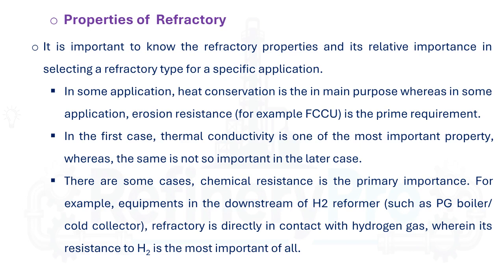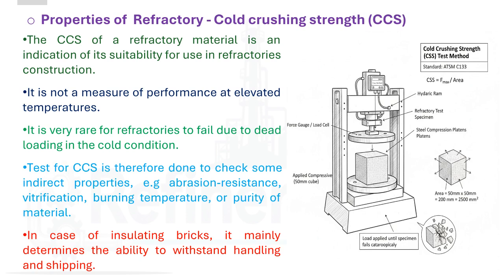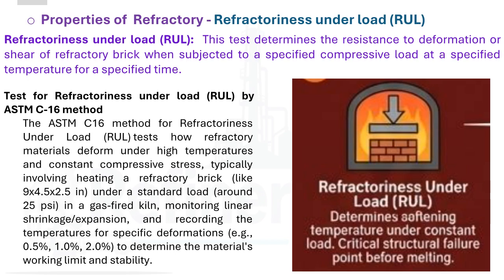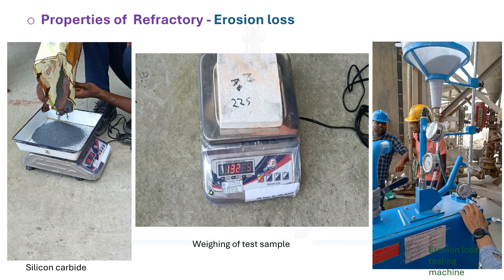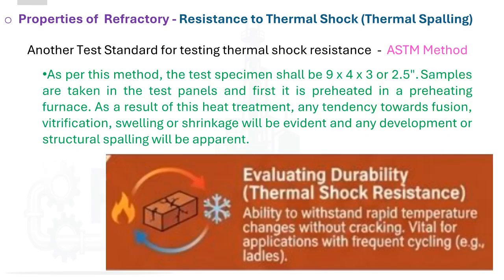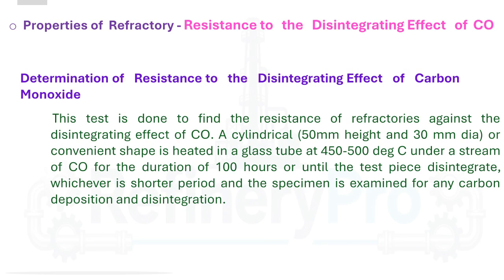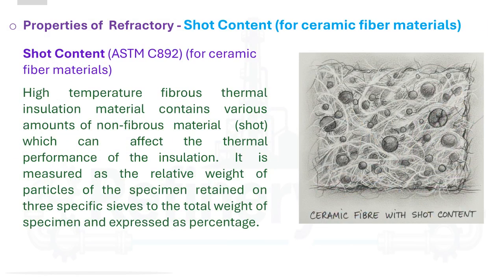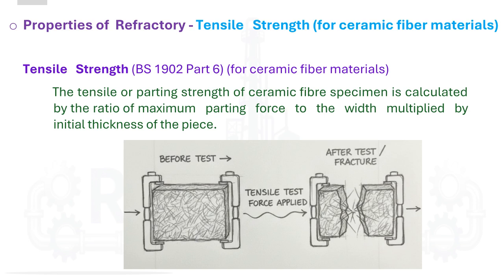RefineryPro Episode 3 Properties of Refractory Materials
In today's episode, we are diving into Episode 3 of our comprehensive series on refractory materials— something absolutely critical: Understanding Refractory Properties.
Selecting  wrong refractory for your application is like choosing the wrong tool for a job. It simply would not  work efficiently, and it can cost you a fortune in downtime and repairs.